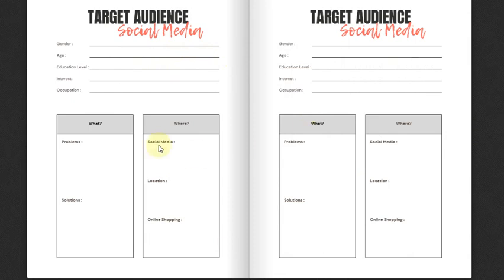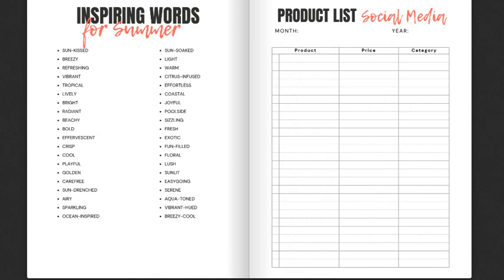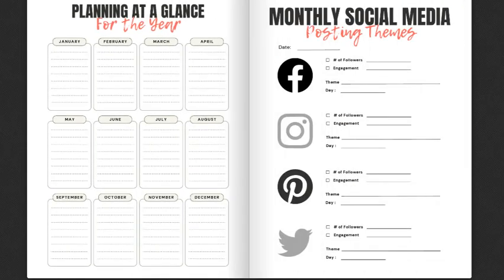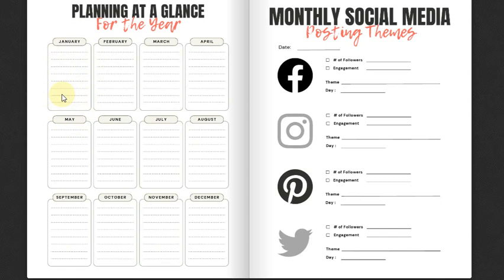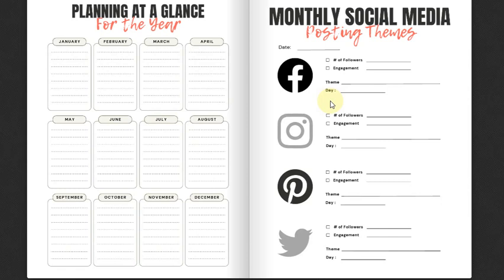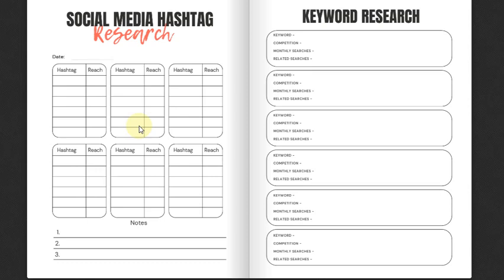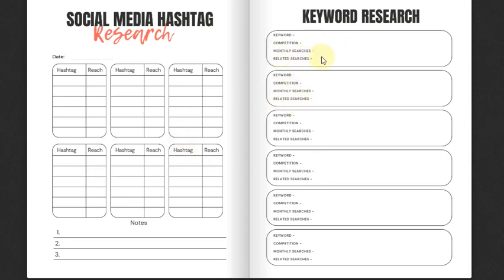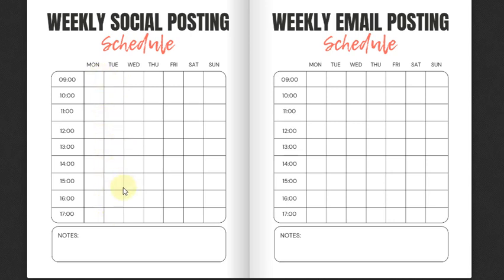Get Organized on Social Media with the Modern Planner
Our 41 page printable social media planner is designed to help you focus on building your following with a plan that incorporates social media, email and video. Having a plan removes that a sense of overwhelm that happens when you're posting random on a random basis.

This is the perfect printable planner for you if you're lost when it comes to social media and what to say to your audience. It's important to have a balance between helpful motivational content, soft selling and educating. This video gives you ideas you can use with our planner to grow your business with an organized strategy.

With regular posting, tracking and monitoring your analytics you can convert more followers to customers, which is the ultimate goal. Print the pages of your social media planner needed to create a winning strategy that helps you reach your goals.

FREE RESOURCES
📒 Start a Digital Products Business for Free